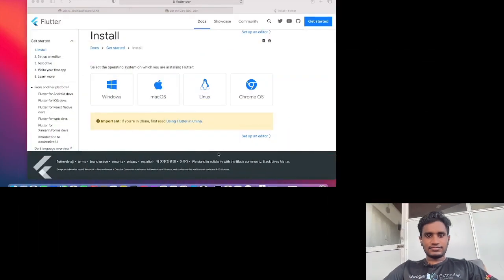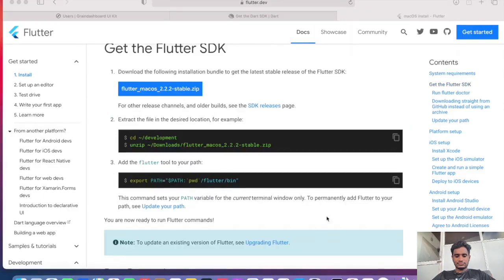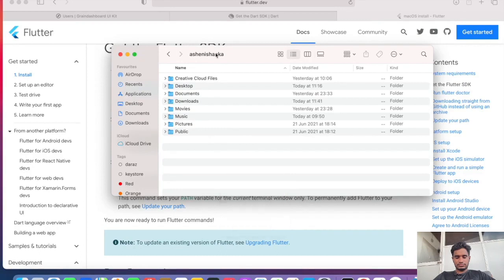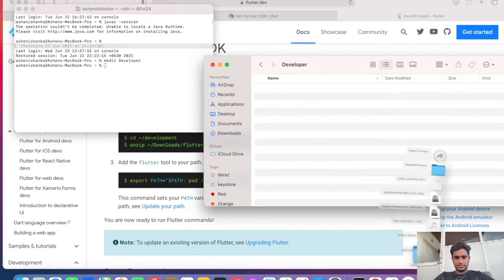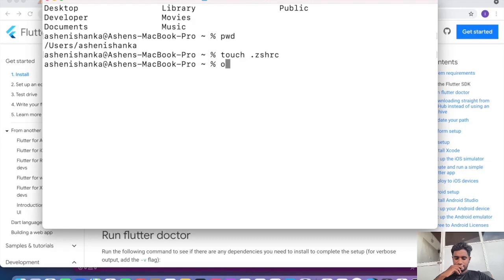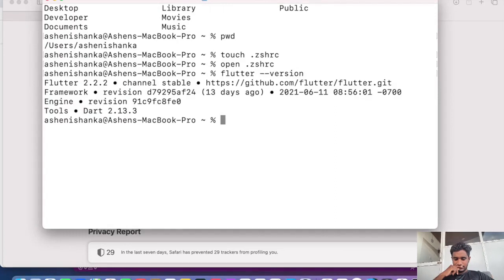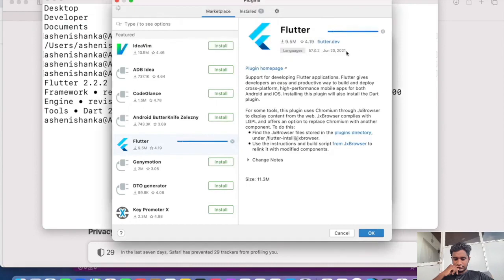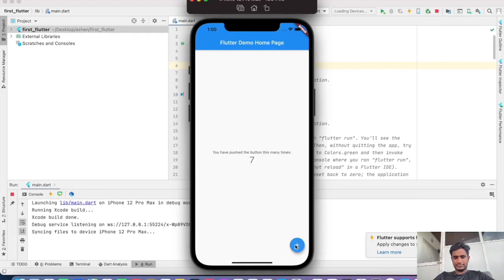How to Install Flutter SDK on Mac OS and setup Flutter SDK on Android Studio